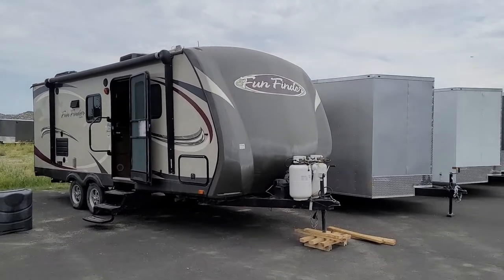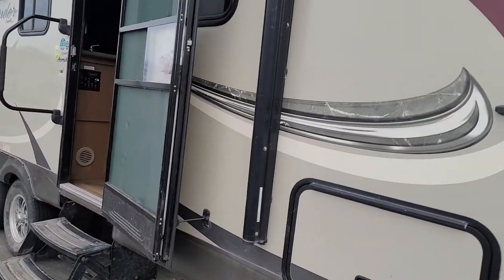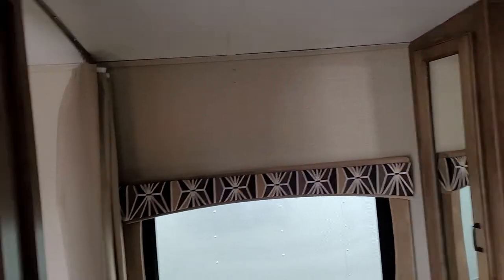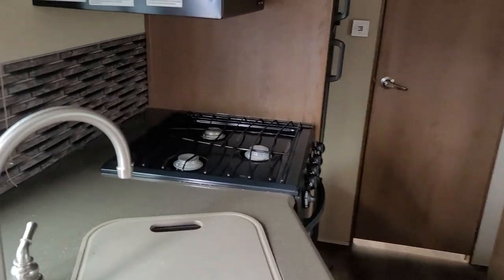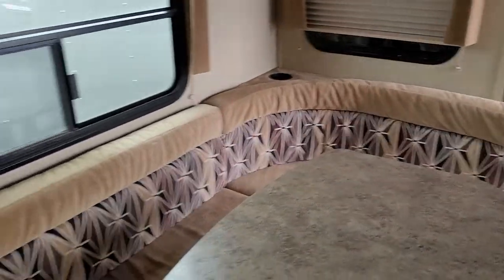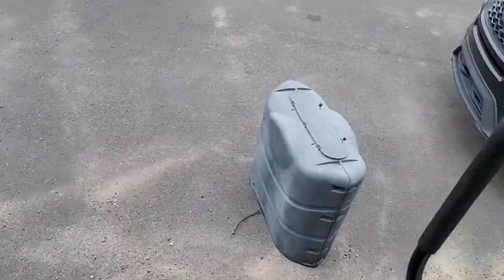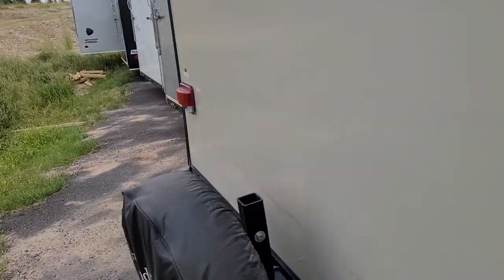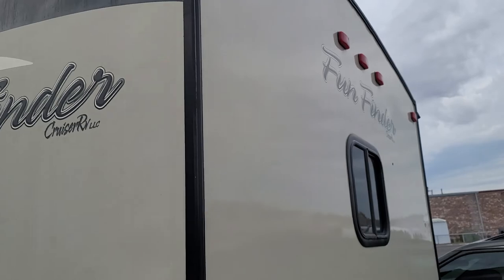The Morgan RV